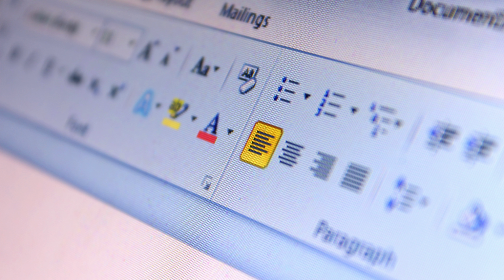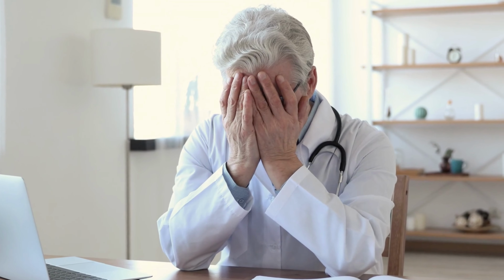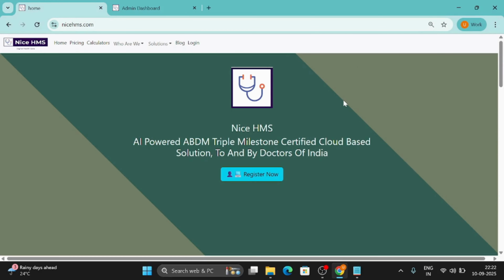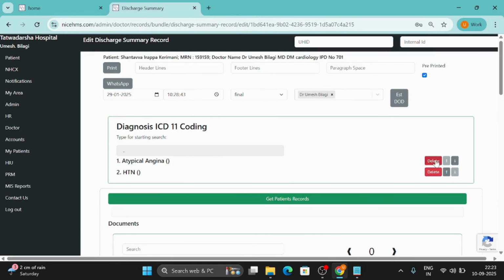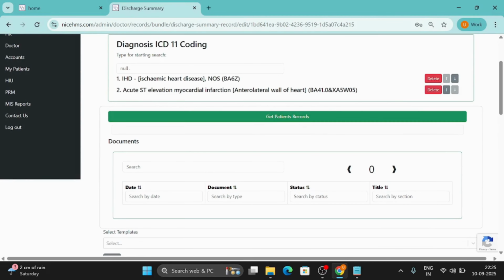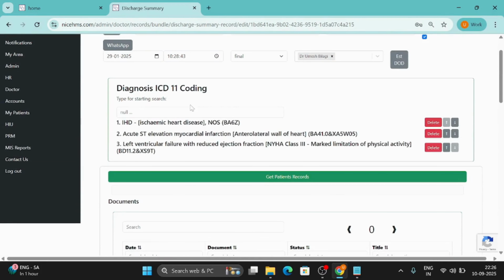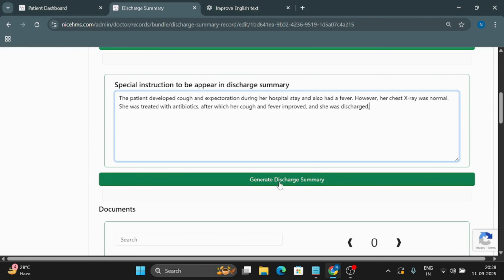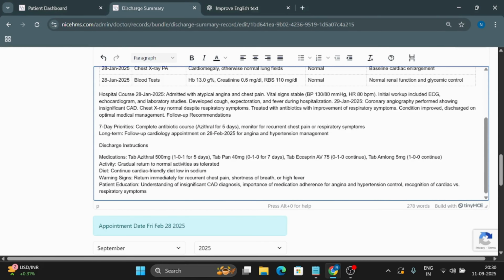How AI Can Change Patient Discharge Summary Creation | Nice HIMS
Tired of typing or copy-pasting the same data again and again while making discharge summaries? Many hospitals still use MS Word or even handwritten discharge cards — which take time, look unprofessional, and are hard to retrieve when patients return.

With Nice HIMS + AI integration, discharge summary creation is now just one click. Doctors can save time, reduce repetitive work, and give patients faster and more professional service.

👨‍⚕️ As a doctor who also manages hospitals, I have seen how repetitive tasks waste doctors’ time. That’s why we built this solution — to make hospital workflows smooth and doctor-friendly.

👉 In this video:

The problem with MS Word and handwritten summaries

How HIMS stores patient data but still causes repetitive work

How AI auto-generates discharge summaries in one click

Benefits for doctors, hospitals, and patients